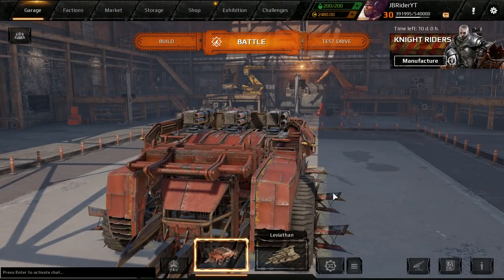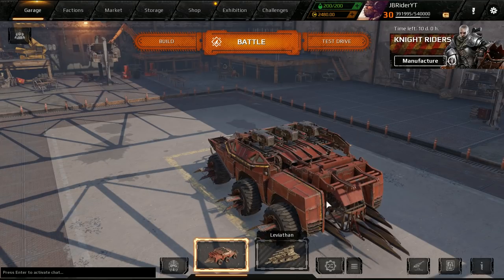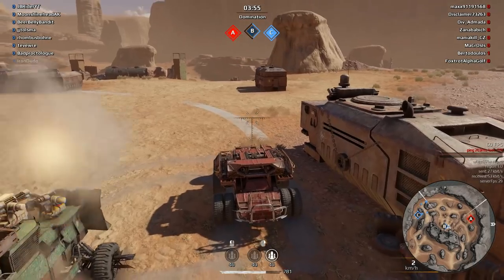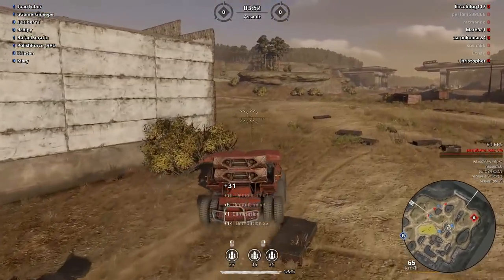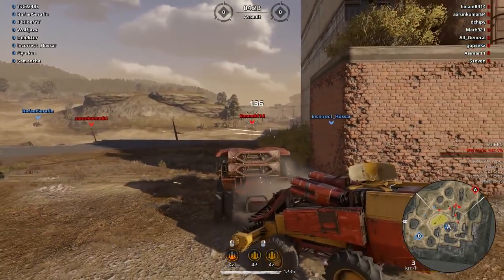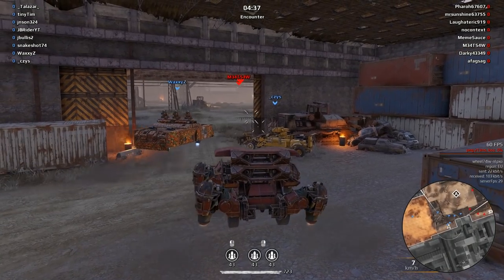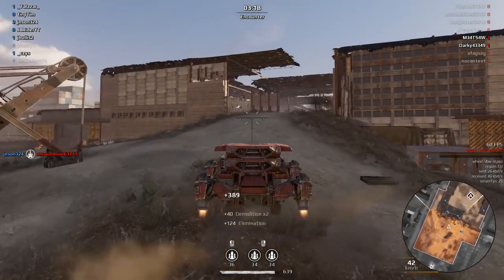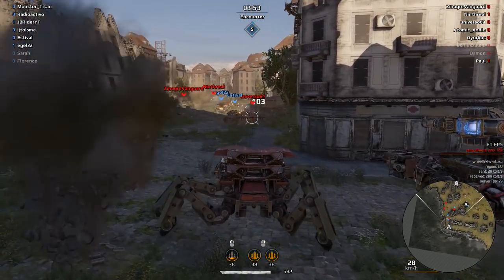Testing out the NEW Harpy cabin with fused wasp missiles - Crossout Gameplay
Hi everyone welcome to the channel I hope you guys enjoy this video, it's not my best gameplay but I tried to make it works anyways. cheers.